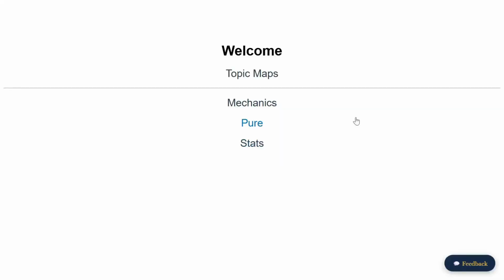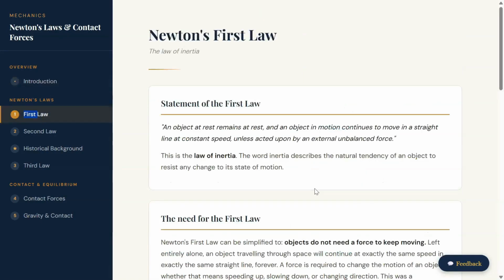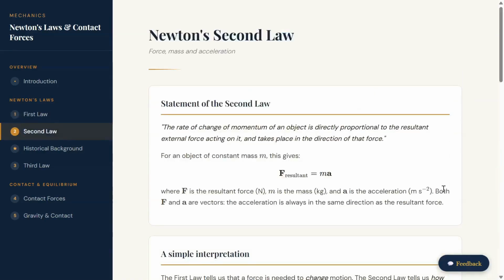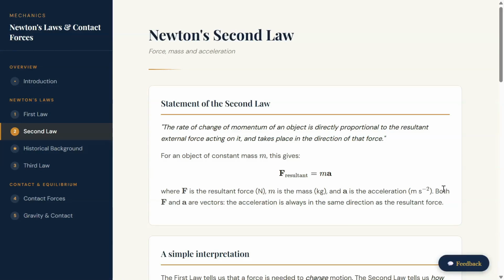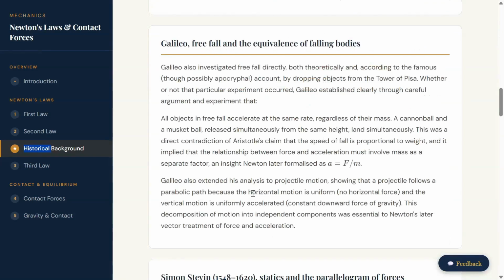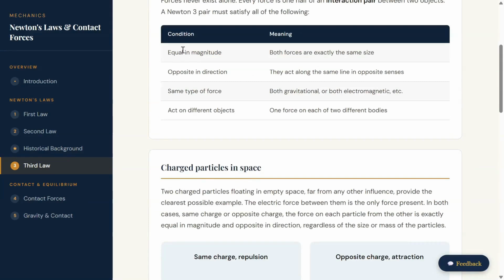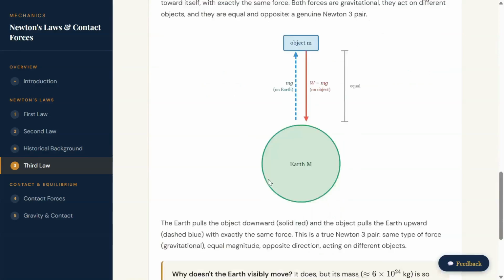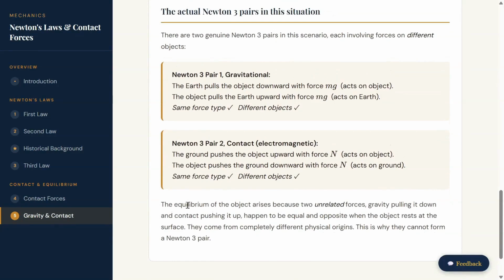Newton's Laws of Motion & Contact Forces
The material forms part of a wider collection of interactive A-Level Mathematics resources available at Maths Apps — Topic Maps.

This video introduces Newton's three laws and examines how they can be applied to forces, motion and equilibrium. It also looks at the historical development of ideas about motion and forces, including the transition from Aristotle's view of motion to Newton's framework.

Topics covered include:

Newton's First Law and the law of inertia
Friction and why objects decelerate
Newton's Second Law: F = ma
Force, mass and acceleration
Historical development of ideas about force and motion
Newton's Third Law
Action and reaction force pairs
Gravitational forces
Contact forces and normal reaction
Distinguishing Newton pairs from other equal and opposite forces
Examples involving objects and the Earth

Timestamps

00:00 Introduction
01:20 Introducing the Maths Apps and navigation
01:40 Newton's Laws of Motion & Contact Forces overview
02:34 Newton's First Law — The Law of Inertia
03:07 Friction and Newton's First Law
03:34 Newton's Second Law — Force, Mass and Acceleration
04:51 The historical development of ideas about motion
06:13 Newton's Third Law — Action and Reaction
06:46 Newton's Third Law - charged particles example
07:07 An object released above the Earth
07:43 Contact forces and identifying genuine Newton Third-Law pairs